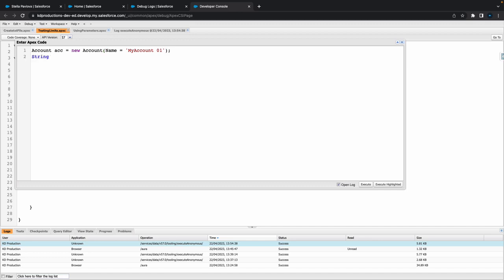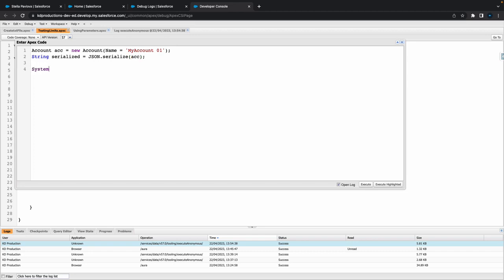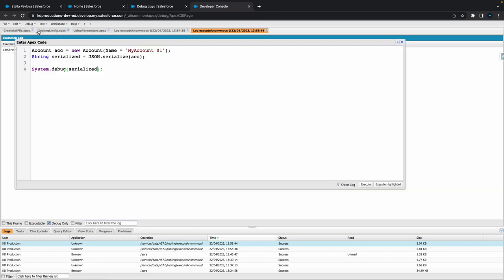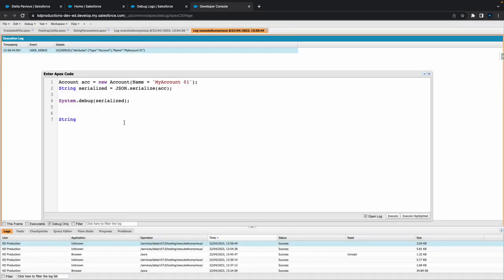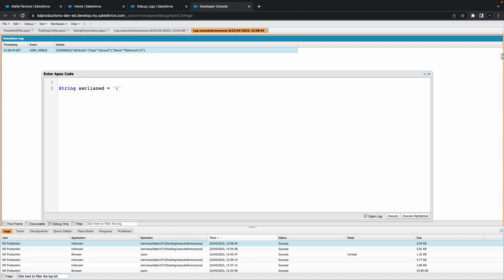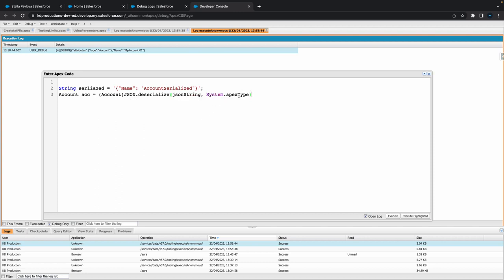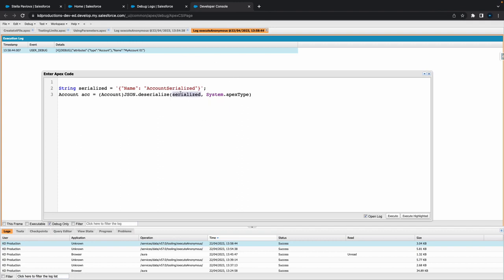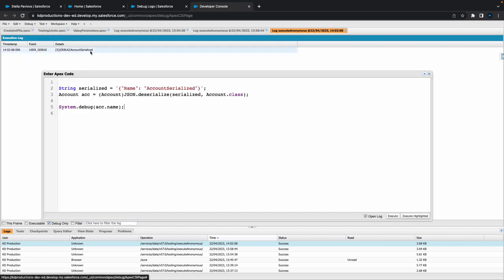How to Serialize and Desialize in Apex Code Salesforce